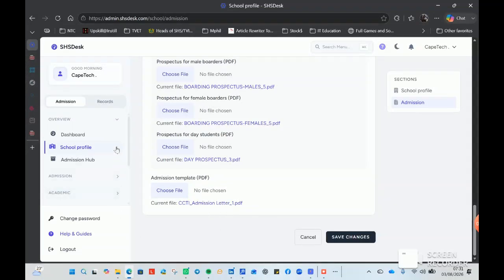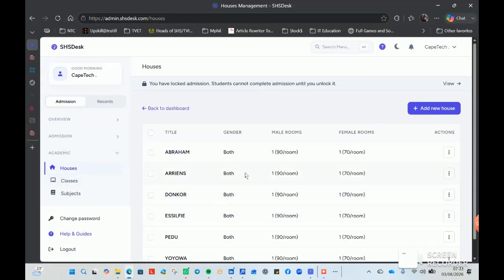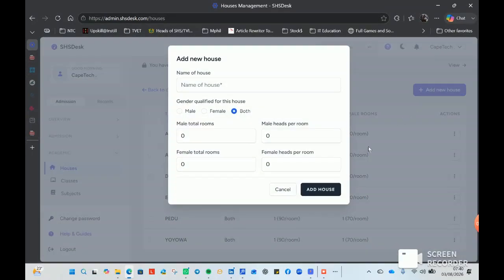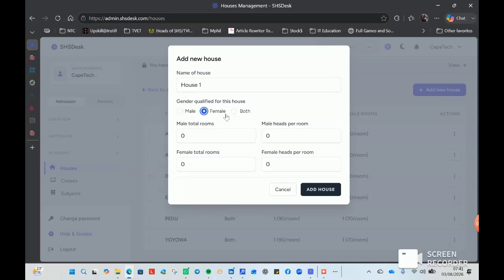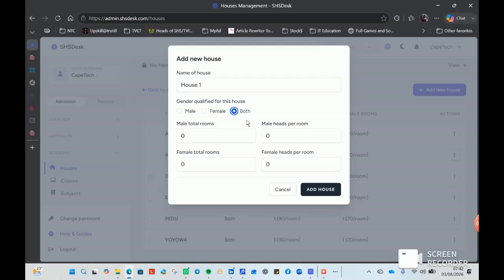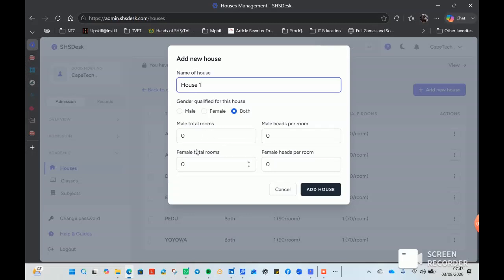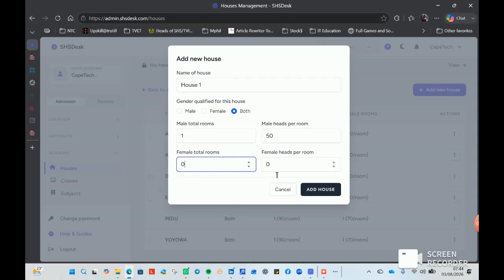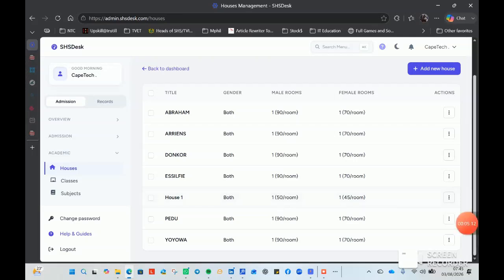SHSdeskHouse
Create Houses